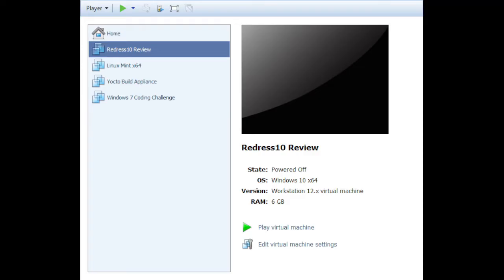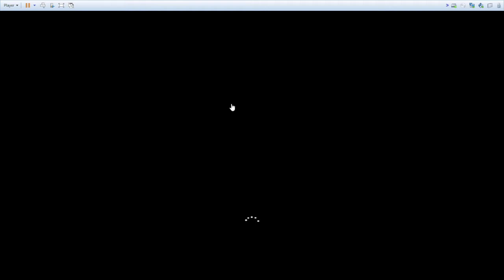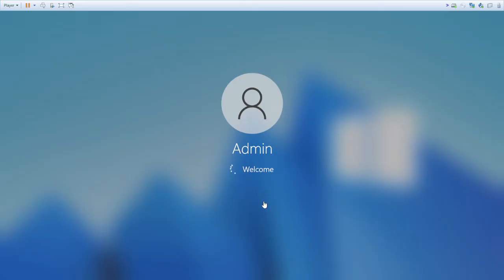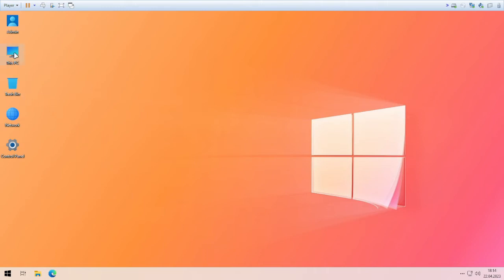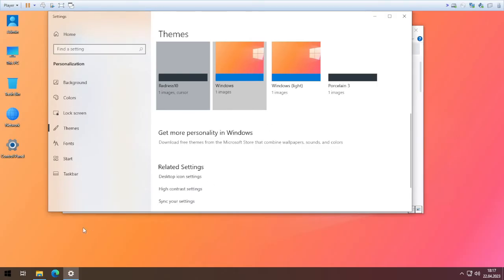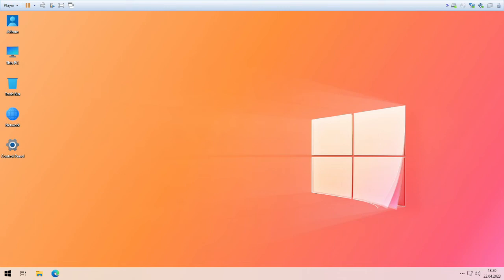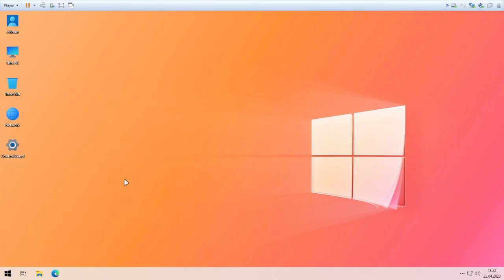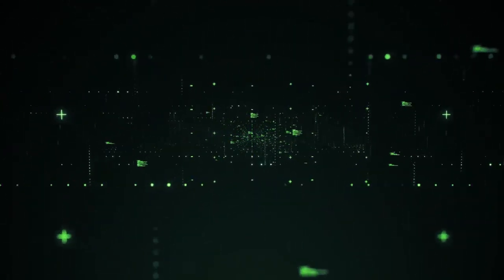[Read desc, requested] Redress10 V4 Beta 2 - Windows 10 as Windows 11 as it should be - or is it?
This was requested by @bakatalk800 - a review of Redress made by Can't Lose. When asking him or her on Discord, it turns out I should review Redress10 V4 Beta 2. Yup, it's an unofficial version of Windows 10 which aims to be Windows 11 as it should be and for computers which don't meet the official system requirements for Windows 11 (thanks for unofficially making it possible to run on an Intel Core 2 Duo because that is officially too old for Redress10).

This video has been produced before Can't Lose decided to kill Redress, which is going to get replaced by Nifty.

Links:
Due to the fact that there is some... not-so-great stuff, I can't put the link here. Also, even if I could, Can't Lose decided to replace Redress10 with Nifty, marking the end of Redress anyway.

Pictures:
The wallpaper on the thumbnail is from the ISO file.

Also, credit to Microsoft when we're already there.